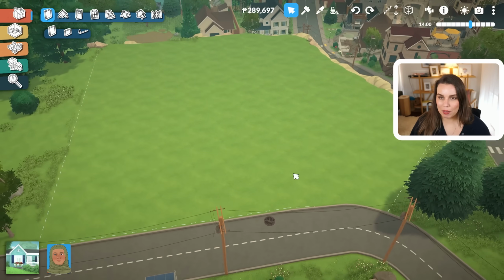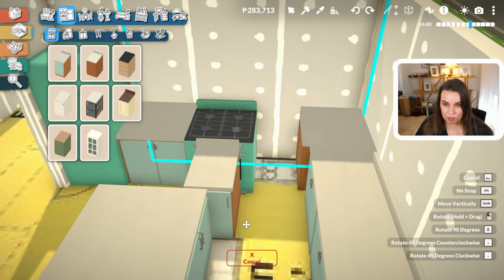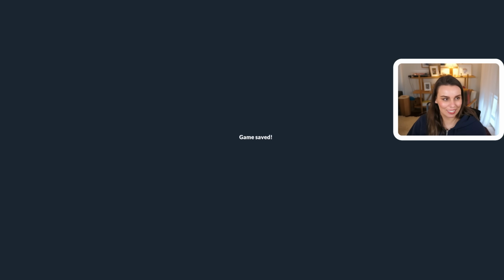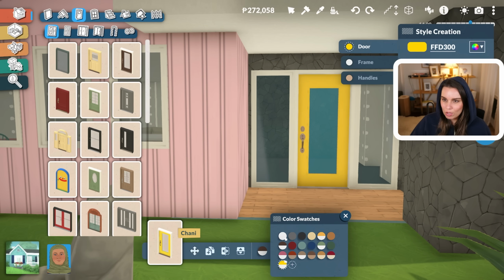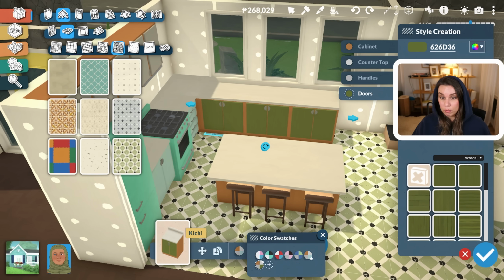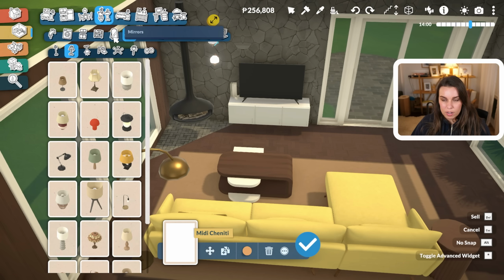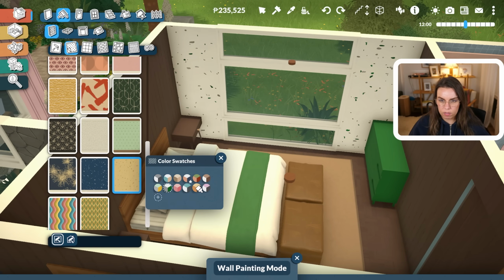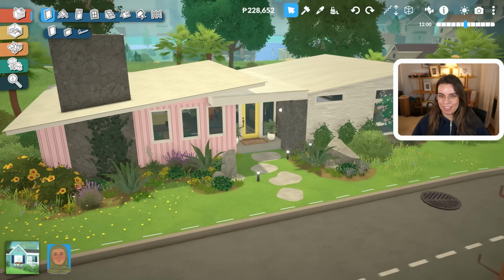I tried the Floorplan build challenge - Paralives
Today we try the floorplan build challenge in Paralives! What do you think of our mid-century home? Mod/steam workshop details below!